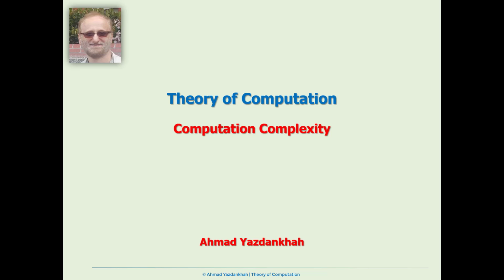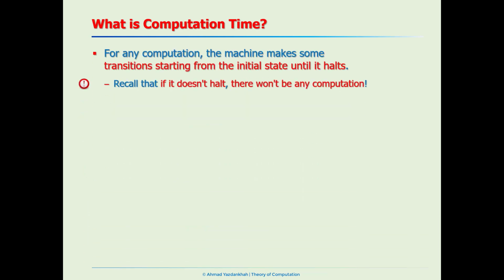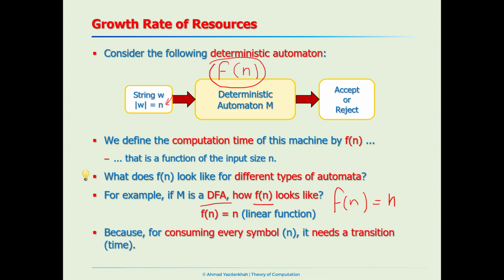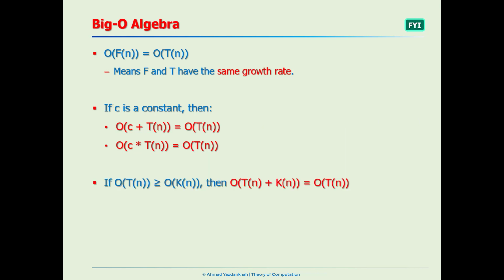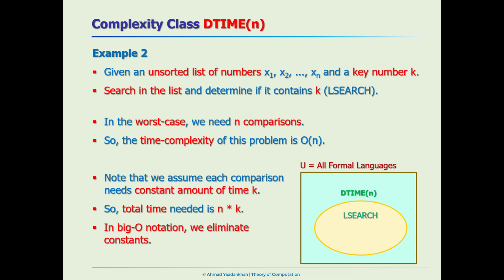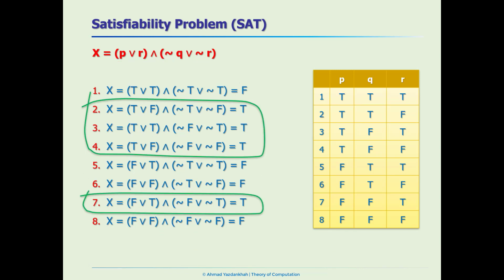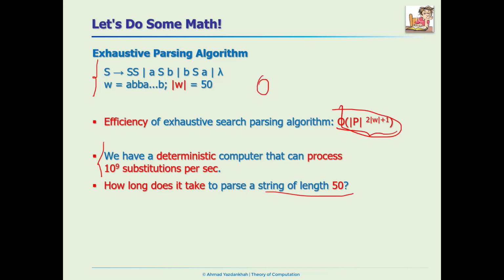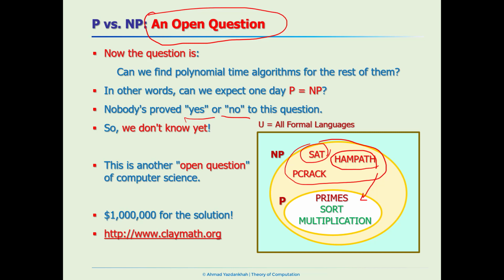Theory of Computation: Lec 23: Computation Complexity